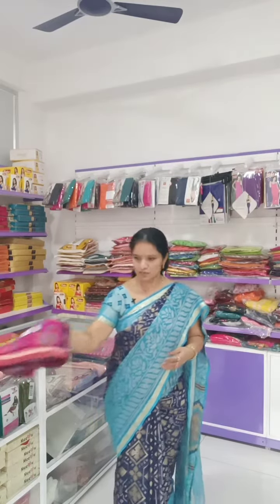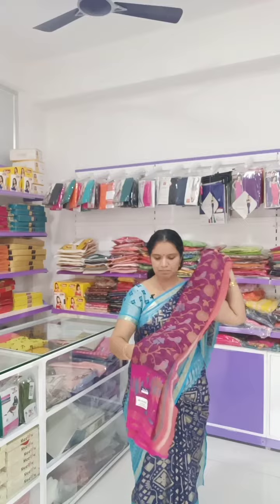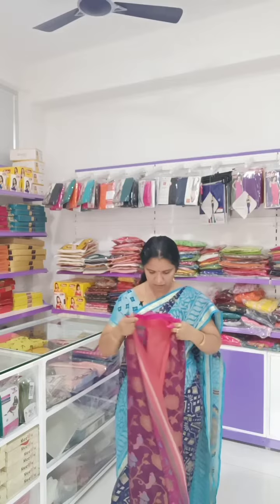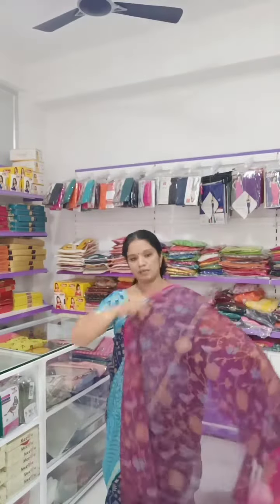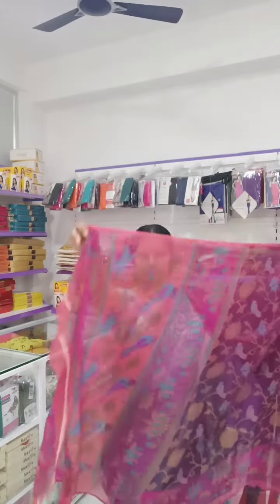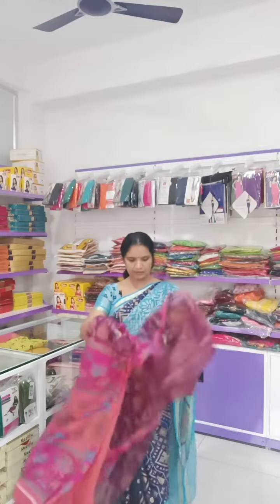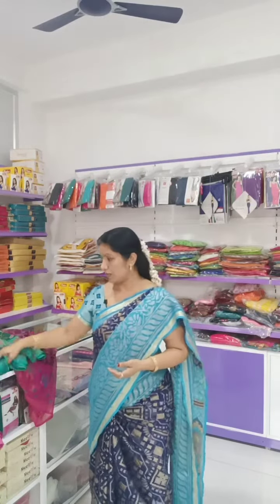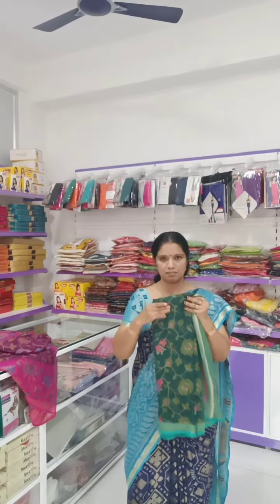Purple Lace - American brasso saree collections for orders